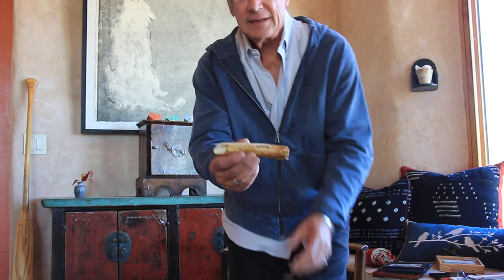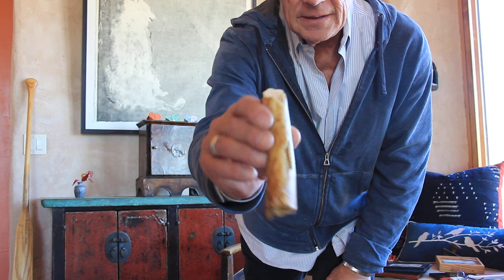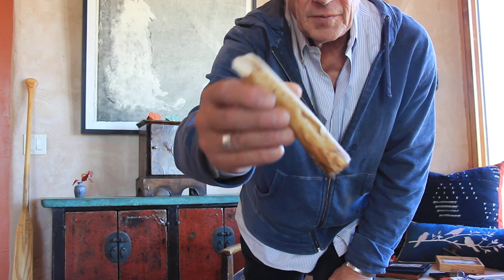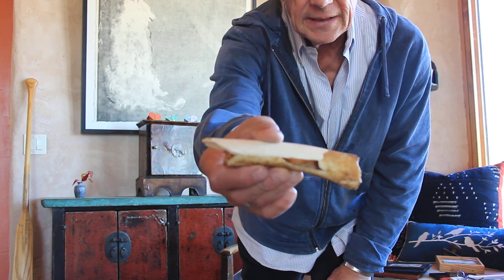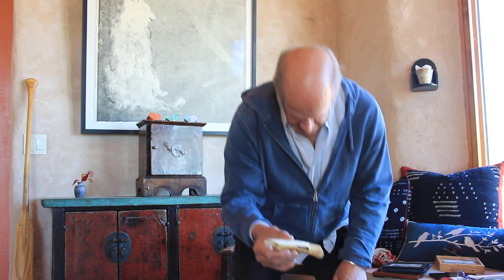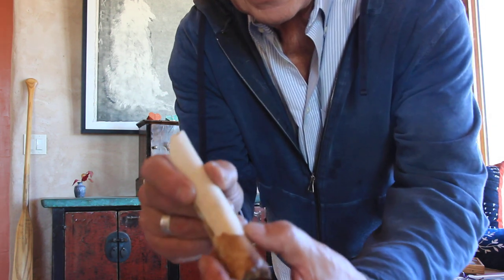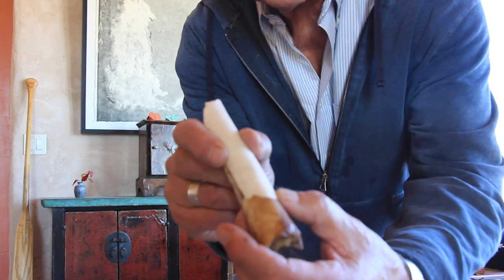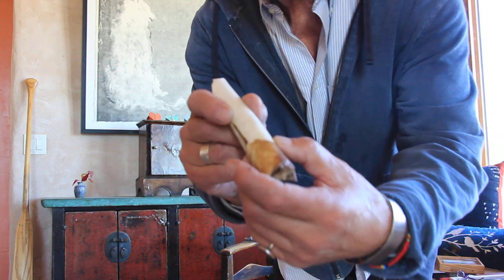Canoeing Is My Life - 3 - Robert Perkins - The Blue Canoe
Robert Perkins - To learn more about Robert, his films, books, and art

Storytelling: through books, film, and the spoken word. PBS & Channel 4 in London Documentary Specials

Explorer of The Great Fish River, northeast of Yellowknife.

Wiki, Film: Into The Great Solitude, Film: Talking to Angels

Robert Perkins, born in Boston and classically educated at Milton Academy and Harvard University (AB 1974), received an MFA from the Graduate Program at Bennington College in 2004. His true education began on Bowditch Hall, the men’s locked ward at McLean Hospital in Belmont MA. (See Humpty Dumpty River Essay). Although it did not initially appear so, the trauma of this experience was the key to a more authentic life.

For twenty three years Perkins produced independent films for PBS and Channel 4 in England. He traveled to wild and remote corners of the world. He combines observation with reflection, creating a quirky and insightful body of work that caused one critic to call him the Lou Reed of documentary film. His touchstone is The Great Fish River, northeast of Yellowknife in the Canadian Arctic. He knows this watershed, its tributaries, wildlife, and its stories. The Great Fish flows unimpeded for 560 miles to the arctic coast, the only large arctic river completely inside the tundra.

In college, Perkins began collaborating with poets using their handwritten poems, or fragments, to create visual equivalents. This combination of word and image created the on-going project called The Written Image. In all his work, intimacy is key. The poet’s handwriting, along with their words, creates a self-portrait of the poet. Perkins’ collaborations escort poems from between book covers into the visual world. He has worked with over forty poets, including three Nobel Laureates, Octavio Paz, Seamus Heaney, and Louise Gluck. This cross-section of great wordsmiths starts with those writing in the mid-20th century and will continue through the beginning decades of the 21st.

Perkins follows the tenets of Social Practice, a movement where the edges of what is considered ‘art’ remain constantly in flux. His combination of images, whether in film or on canvas, his storytelling, and his commitment to community building find expression through his ability to create unexpected beauty in unlikely places.